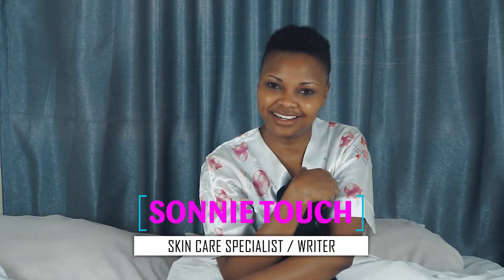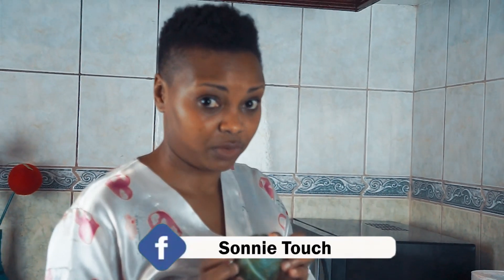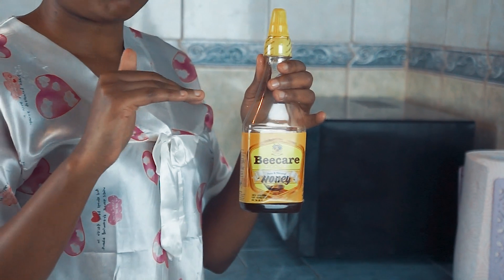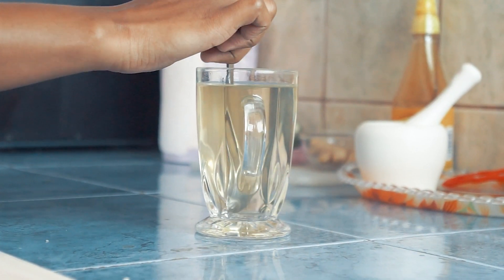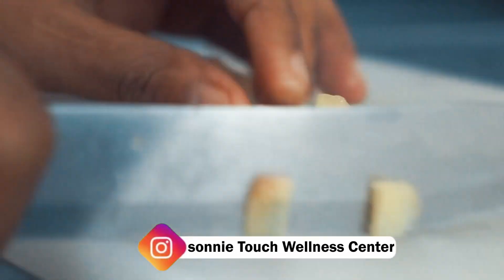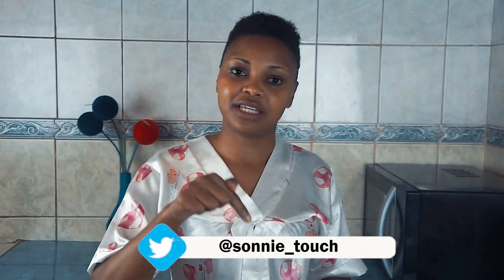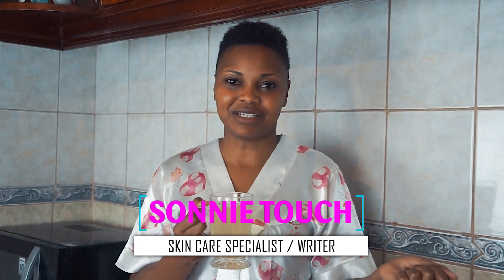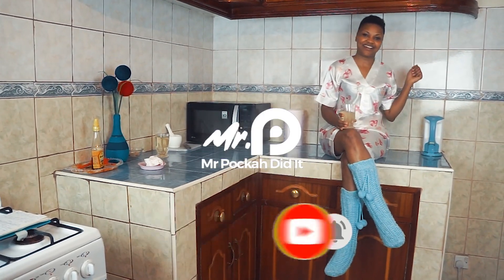HOME MADE DETOX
I am glad to be at your service. I am a Skincare specialists, Skincare writer on "Eve Woman" and a Commercial Model.

In as much as we know the use of wrong product’s, Medication, climate change or Oily skin can cause breakouts, Never forget 80% of your skin's is INTERNAL.
Remember, you are what you eat!
We did the detox for 1 week and stopped using spices until our skin cleared.
Do we use spices? Yes, once or twice in a week, followed by thorough detox haha .
If you want a healthy glowing skin, be ready to pay the price.
There’s no shortcut in Skincare!!

The Untold Health Benefits Of Ginger, Lemon and Honey

Shot and Edited by Mr. POCKAH